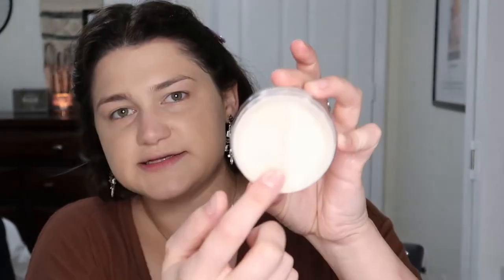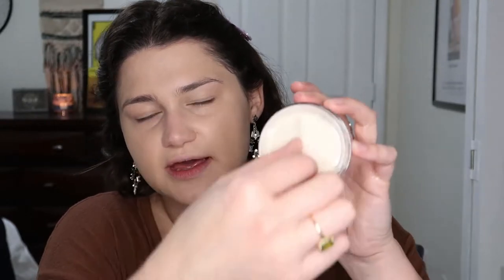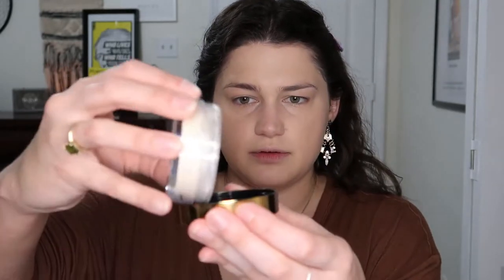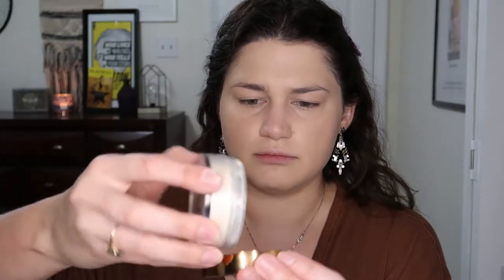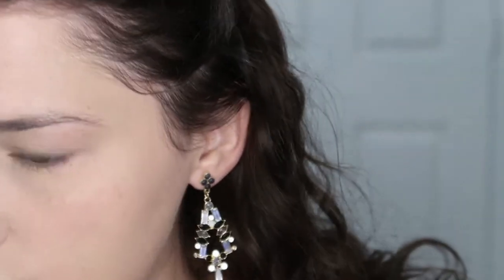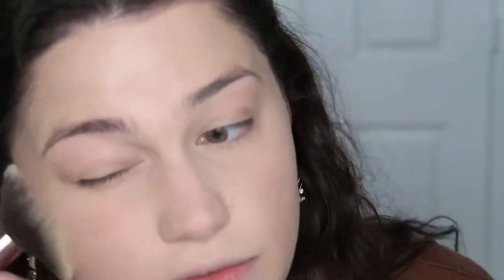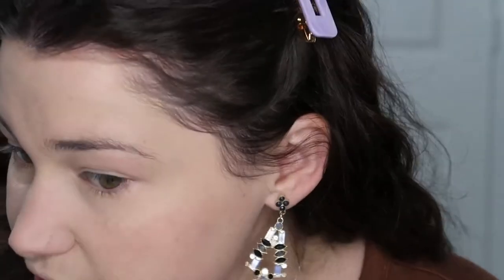Trying New Makeup!! // Multi-Day Wear Test & New NYX Brow Pen?!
In this video, I try on new (to me) makeup products and give you my first impressions! I try out the Beauty Bakerie setting powder, the Milk Makeup Kush Lash Primer, and the NYX Lift & Snatch Brow Pen & Control Freak Eyebrow Gel. I use them all for the first time, give you my initial reviews, then eventually give you my opinion on them from days later which *spoiler alert* the opinions do change, so please stay until the end!
Products Tested:
NYX Cosmetics Lift & Snatch Brow Tint Pen in Ash Brown
NYX Cosmetics Control Freak Eyebrow Gel
Milk Makeup Kush Lash Primer
Other Products Mentioned:
Purlisse Ageless Glow Serum BB Cream SPF 40
BECCA Cosmetics Ultimate Coverage 24 Hour Foundation in shade Cashmere
Loreal True Match Lumi Bronze It Bronzer in 01 Light
The Balm's Mary-Lou Manizer
Nyx Glitter Primer
Natasha Denona Peak Eyeshadow Palette
Almay Go Wild Lipstick